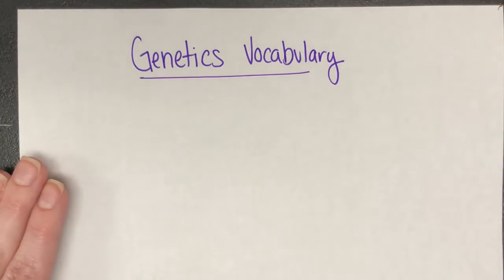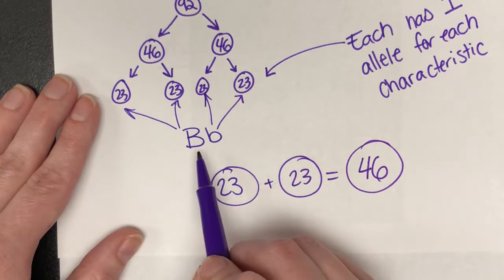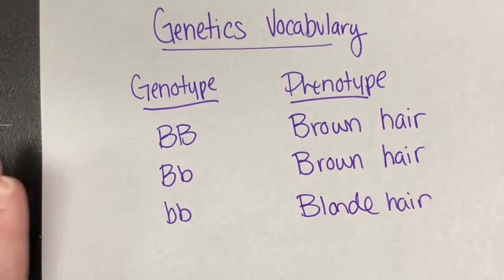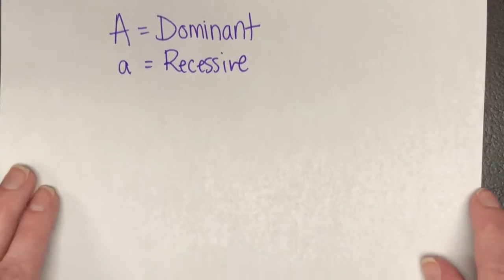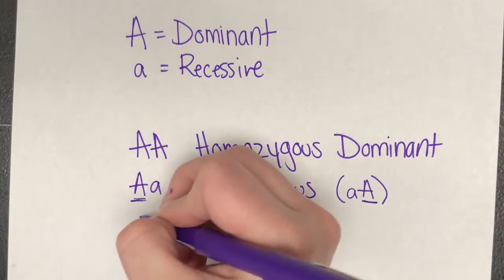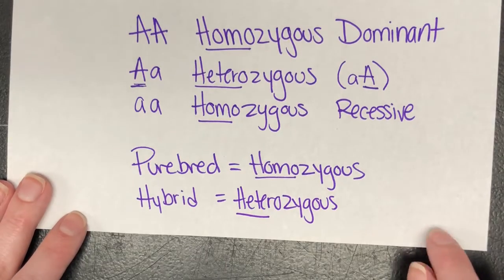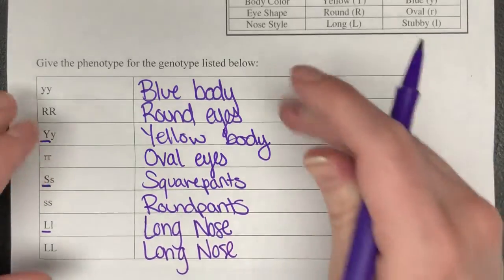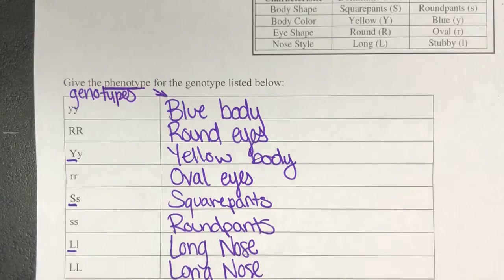Genetics Vocabulary Review